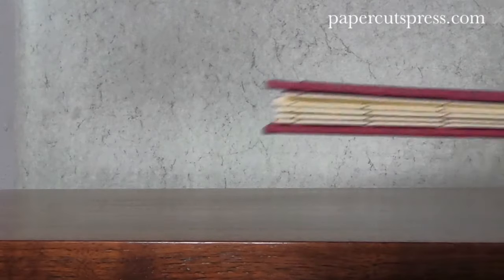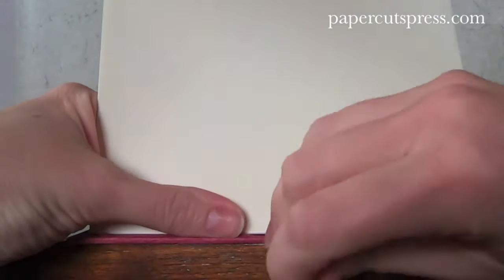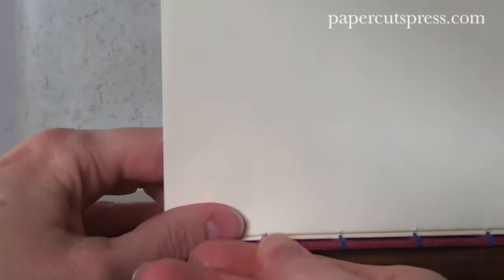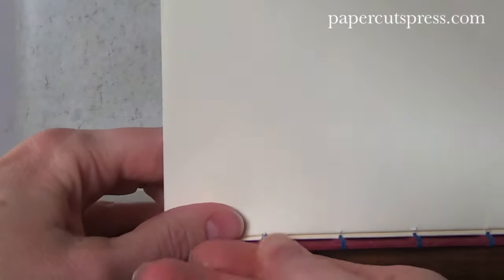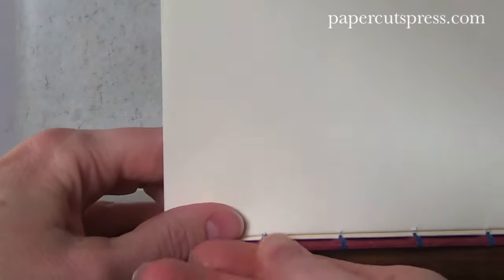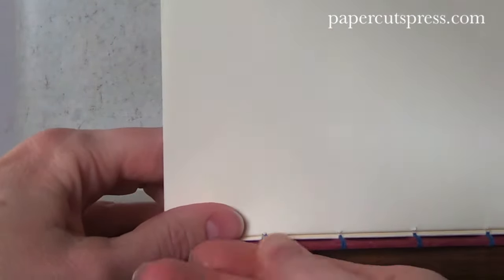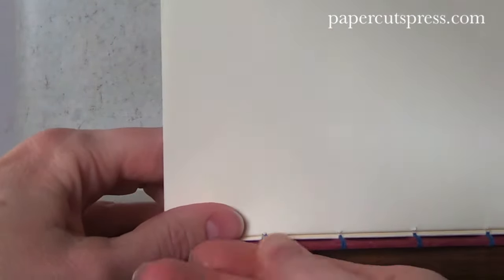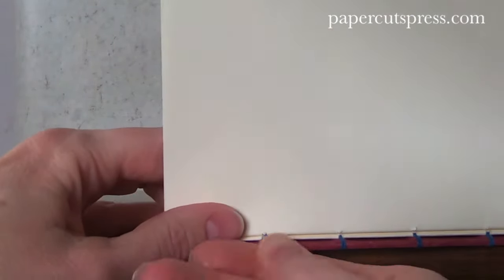Coptic Stitch Bookbinding Tutorial - Papercuts Press (single needle, straight needle)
Bookbinding tutorial for the Coptic stitch using a single, straight needle. Kristen Law Lewis, Papercuts Press - papercutspress.com